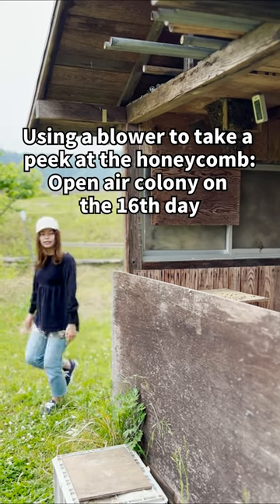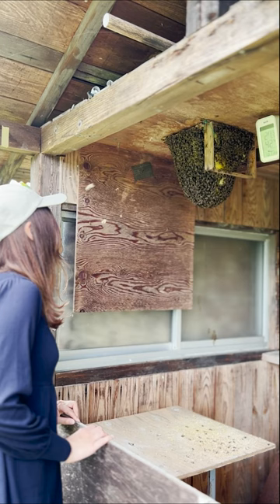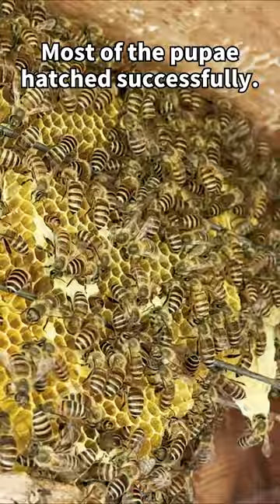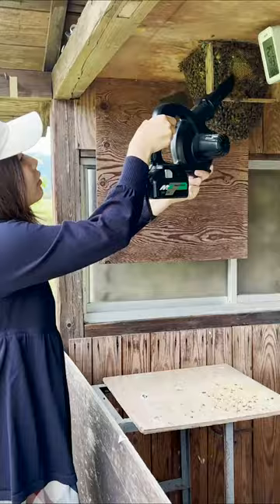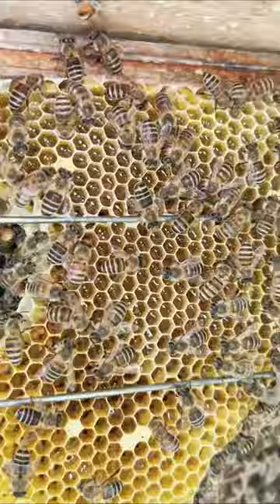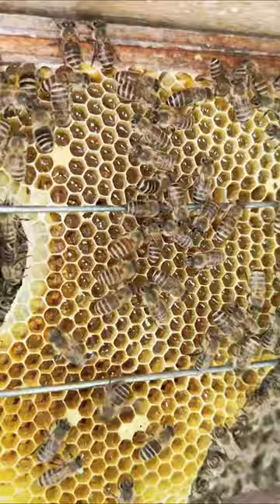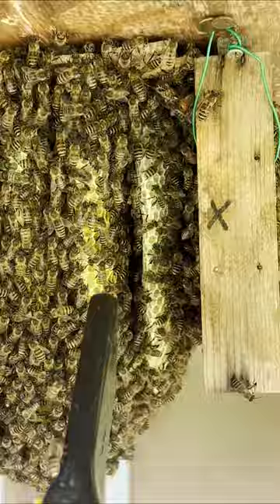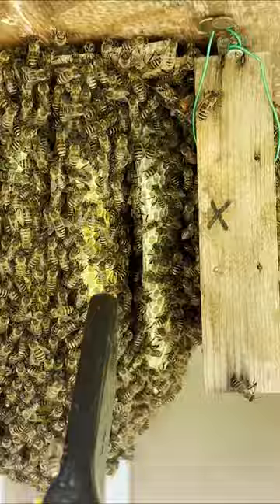Using a blower to take a peek at the honeycomb: Open air colony on the 16th day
Hi, I’m Mayu, a local beekeeper in Japan!

This is the 16th day of the open air colony.

The weather was really nice and it reached 27 degrees Celsius. There are lots of bees flying around.

The comb that had fallen when I was setting up the open air colony now has empty cells because after five days most of the pupae hatched successfully.

After that, to get a better look at the comb, I used a blower to gently remove the bees.

Now that the bees were removed, I could see some glistening liquid!
The bees are working on turning this liquid into honey..
The previously pupae occupied comb is reused for honey.

Once the liquid has been turned into honey, the bees cap the cell.

The rest of the comb was also covered in bees, so I used a blower to remove the bees and saw that the bees had extended the comb.

In just two weeks the comb is about 20 cm long! I am so happy that the open air hive is getting so big!